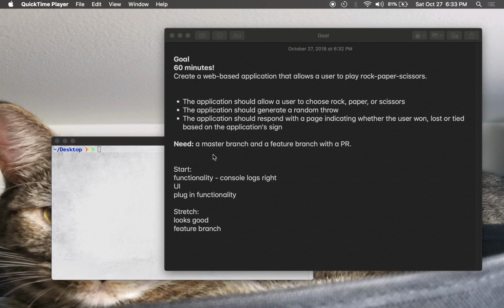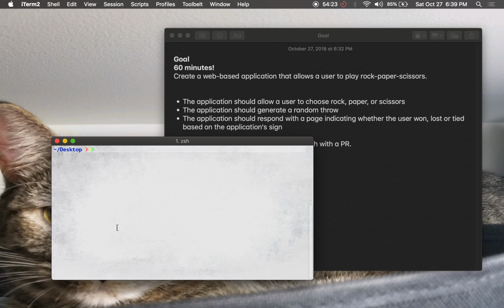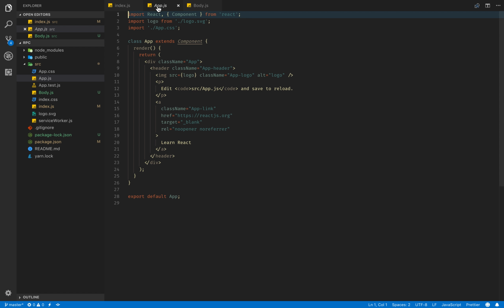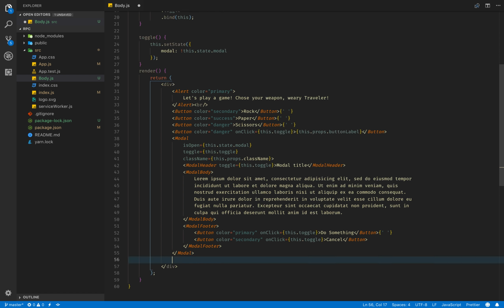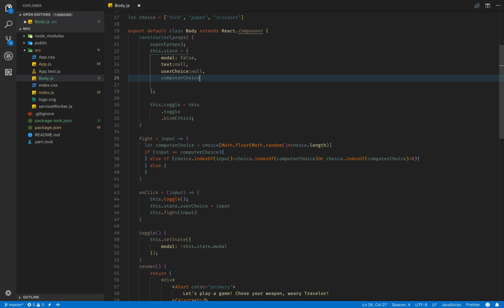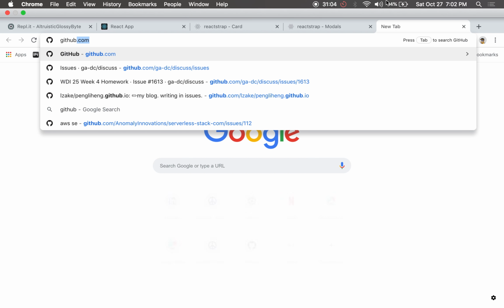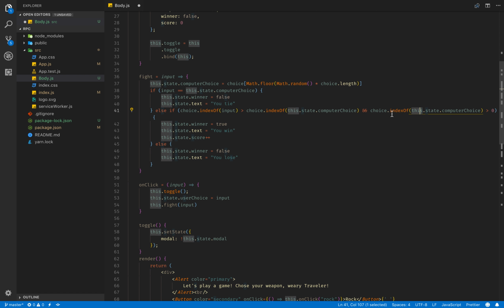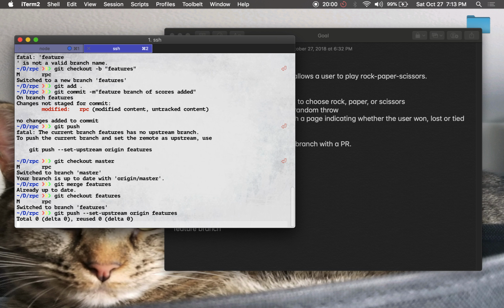Making a rock, paper, scissors web app in 60 minutes or less!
The rock paper scissors game.
(both master and feature branch)